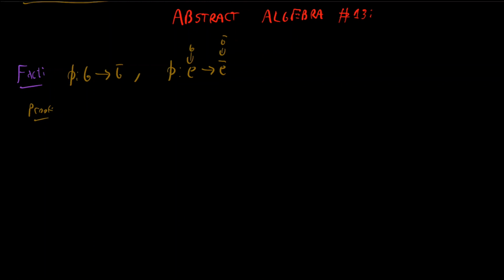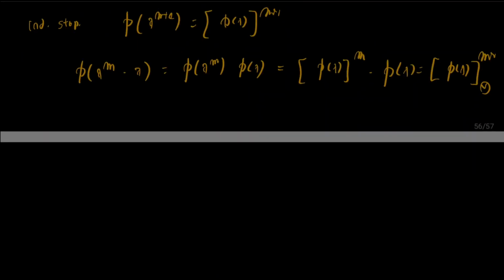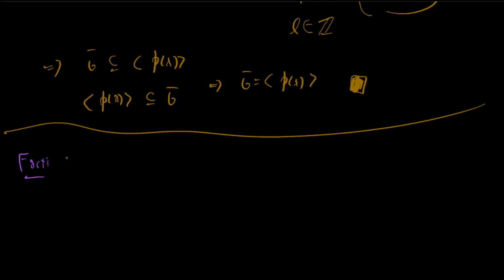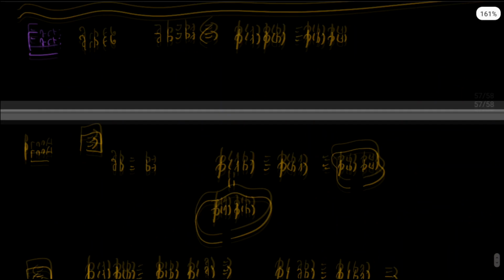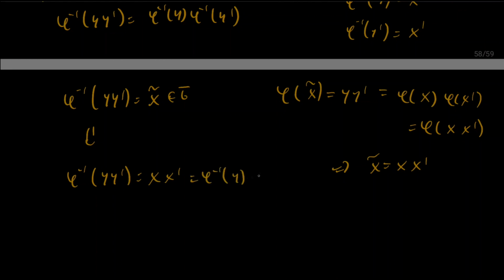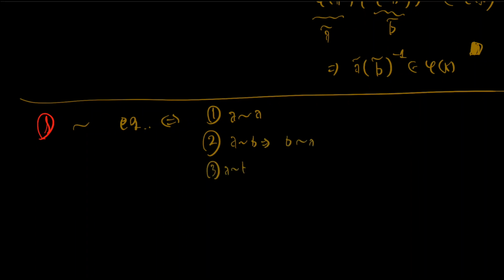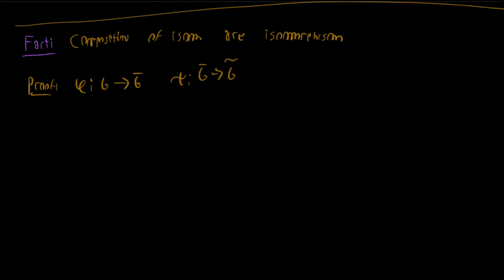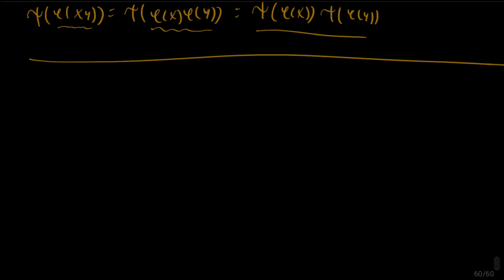Abstract Algebra 13: Properties of isomorphisms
In this video we will prove some important (local and global) properties of isomorphisms.

group theory
group theory lectures
group theory course
abstract algebra
algebra
undergrad mathematics
mathematics
maths
undergraduate mathematics
permutations
the symmetric group
dihedral groups
symmetry groups
algebraic structures
abstract algebra video series
abstract algebra full course
abstract algebra free lectures
undergrad maths
special linear group
undergraduate mathematics
isomorphisms
isomorphism
homomorphism
what is an homomorphism
what is an isomorphism
isomorphism of groups
homomorphism of groups
group isomorphisms
group homomorphisms
properties of isomorphisms
properties of group isomorphisms